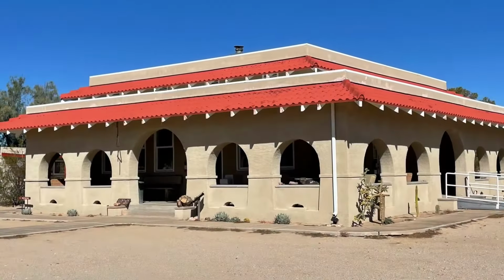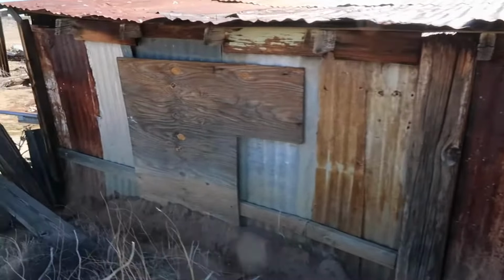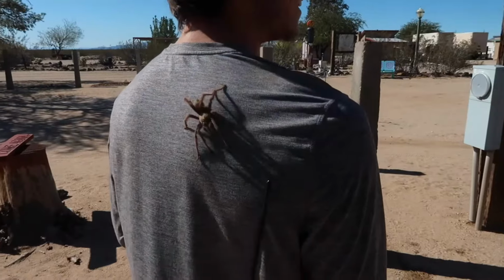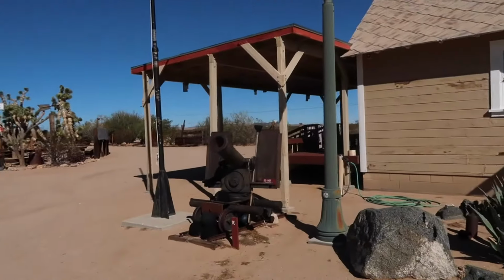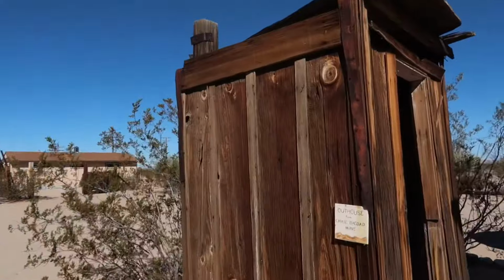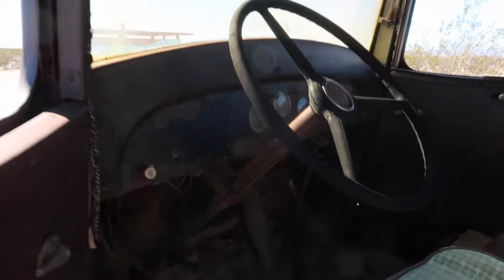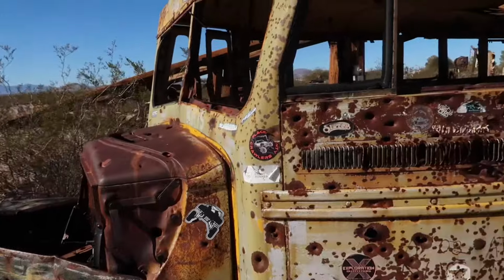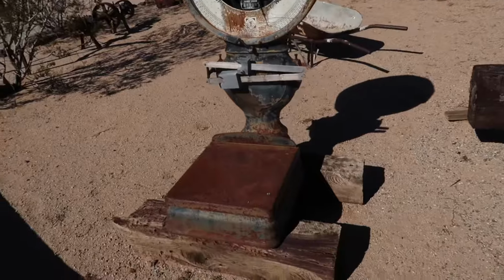Exploring ghost town Goffs California, and rare sites off old route 66 and more.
We found so much in Goffs Ghost Town plus rare Route 66 finds. Mining, railroad, ghost town Goffs has it all.
Once a railroad junction in the late 1880s, then a spot on the historic Route 66, Goffs is now a revived ghost town. A restored schoolhouse hosts a museum with cultural artifacts of the Mojave Desert. The 113-acre site also houses several buildings and numerous scattered collections of mining and lifestyle artifacts